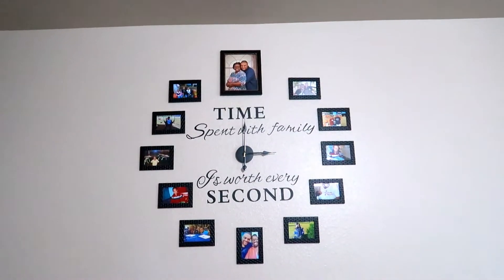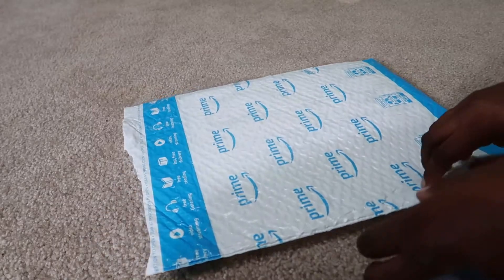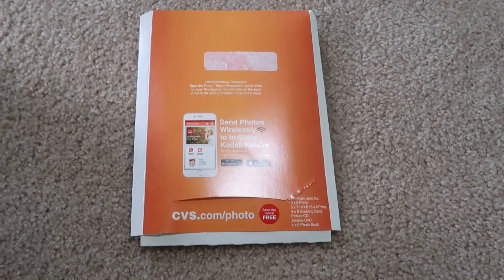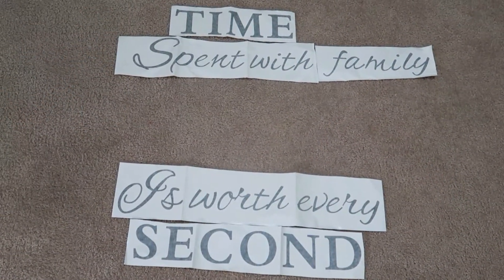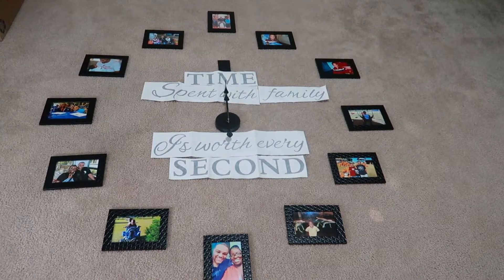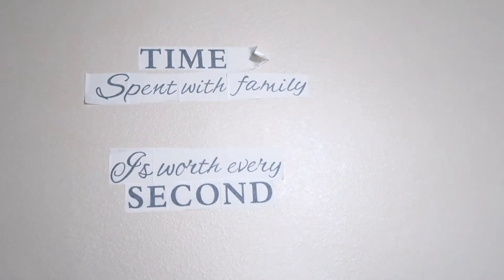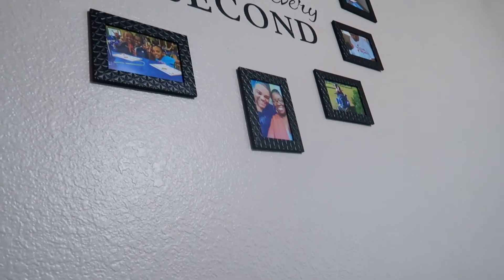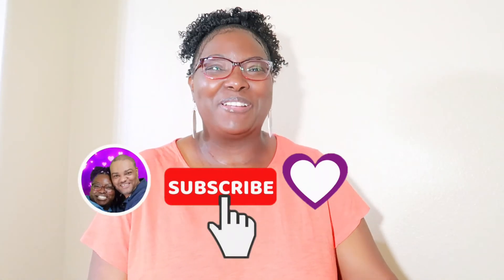How to Create a DIY Photo Wall Clock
If are looking for a great way to display your memories, this project is for you. We moved into this house less than a year ago, and I am still decorating spaces. I wanted something that would fit perfectly in my family room. Displaying family photos was the answer to my dilemma. It is quite the conversation starter! If you want to know how to create this DIY Photo Wall Clock, then keep watching.

Hey ya'll! Thanks for stopping by! My name is Tish. Hubby's name is Brian. We have three wonderful kids (Jordan - 15, Braden - 13, and Gabby -10) We do family vlogs, cooking, cleaning, and everything in between. (Literally everything in between...lol). This is real life, and we share real moments. We would love for you to come on this journey with us! Thanks so much for stopping by!